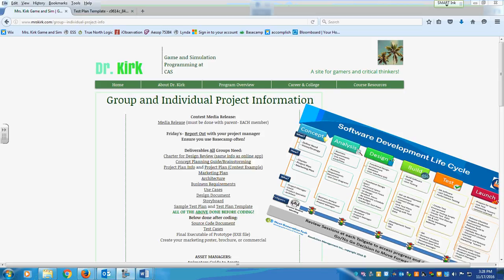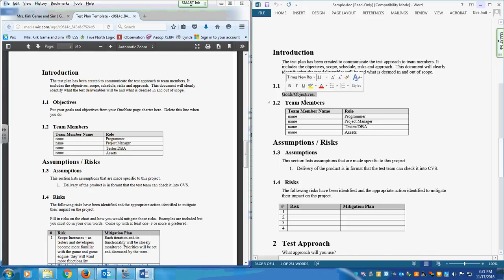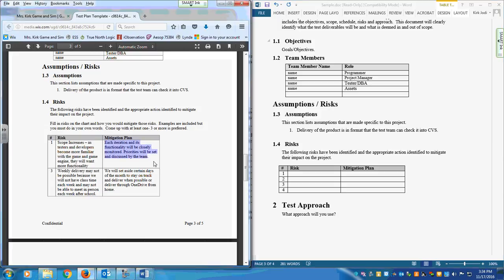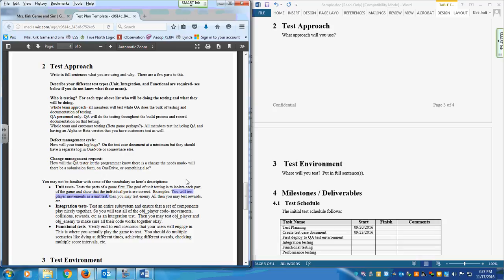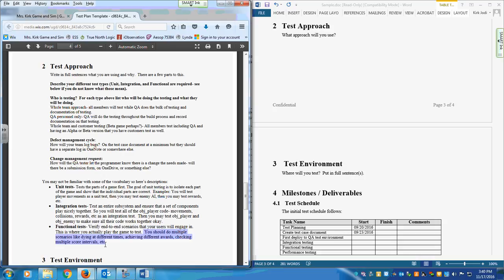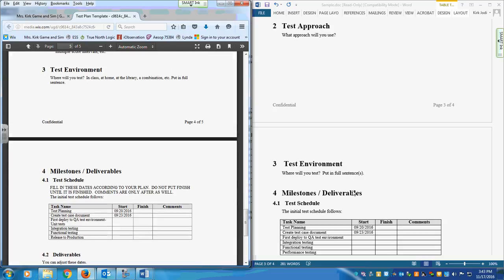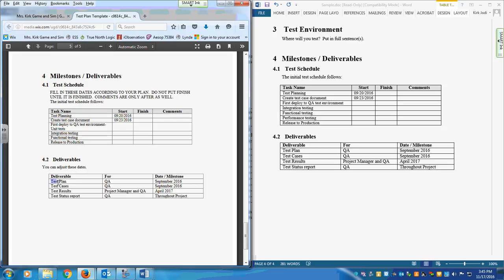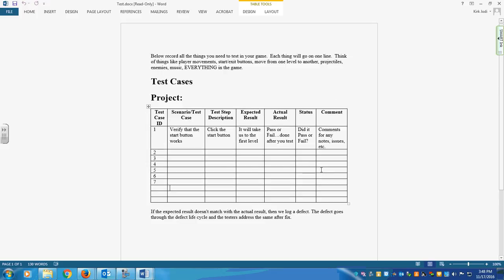QA testing tutorial